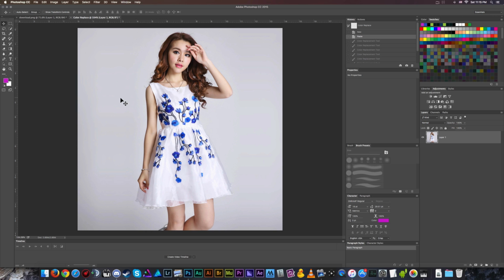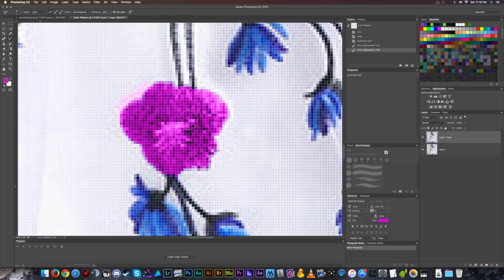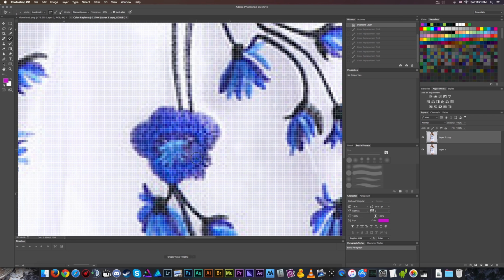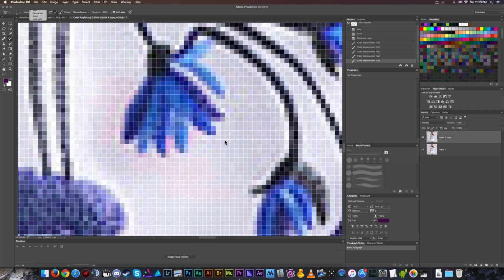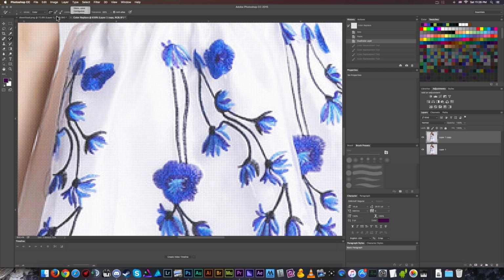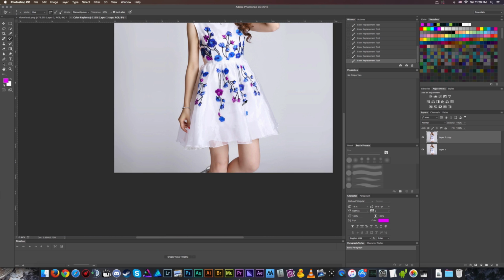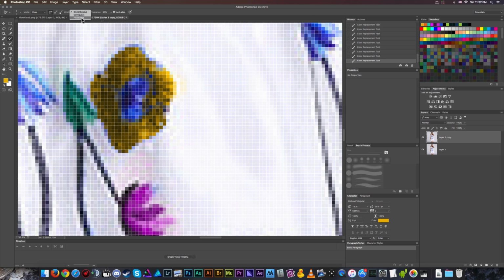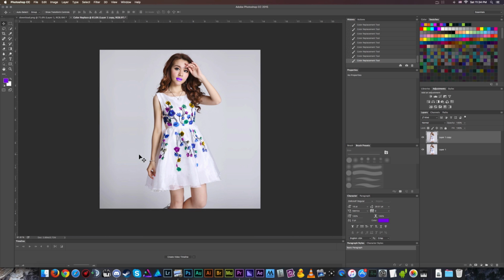Photoshop CC: How to Use the Color Replacement Tool - 4k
Learn how to quickly replace colors in any image with Adobe Photoshop CC's Color Replacement Tool. Including In-Depth information on all of the settings and how best to use them.

--- Related Tutorials ---

--- Social & Credits ---